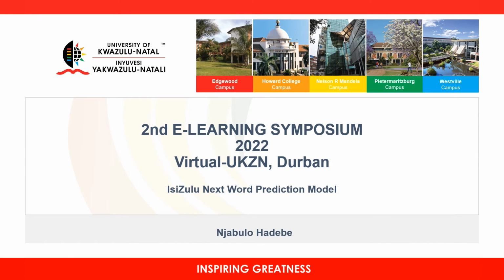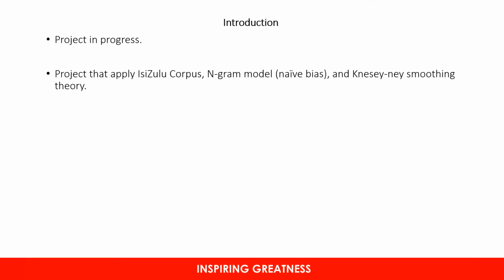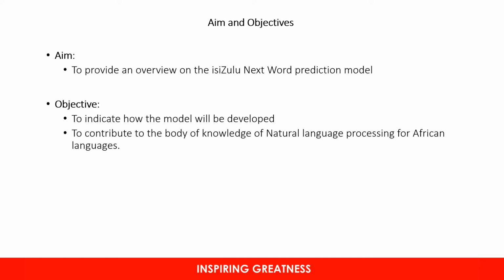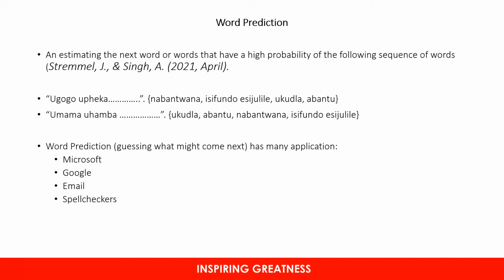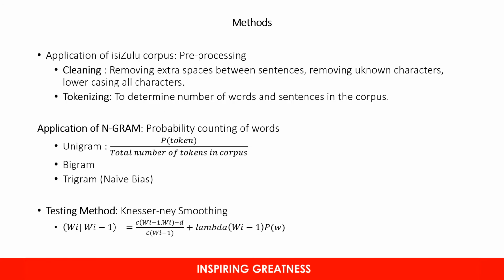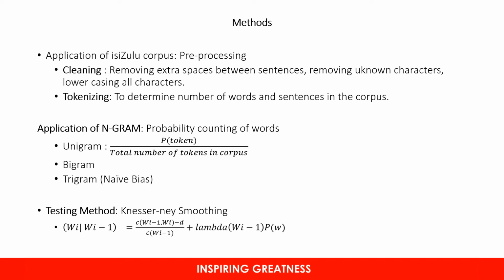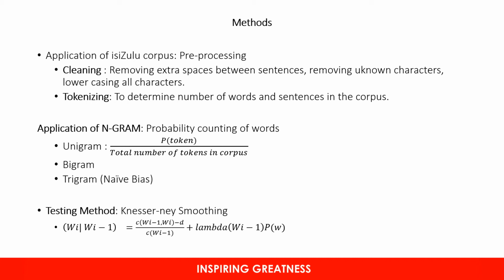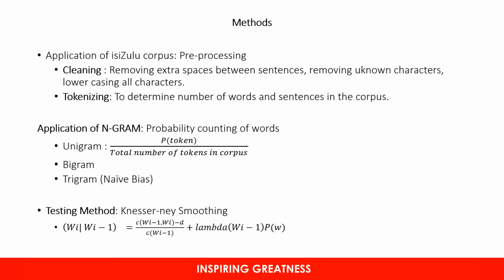Abstract 11: Mr Njabulo Hadebe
Abstract Title: IsiZulu Next Word Prediction Model